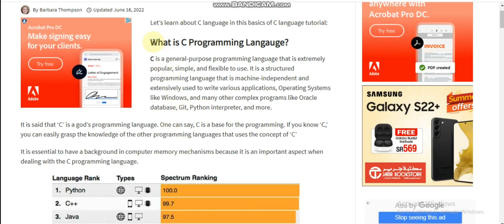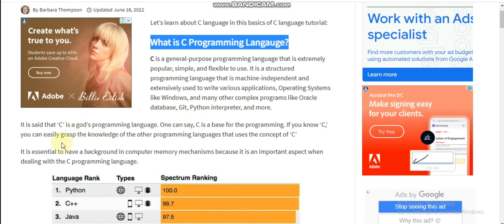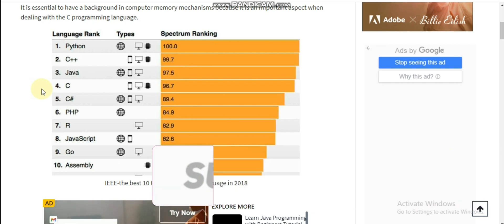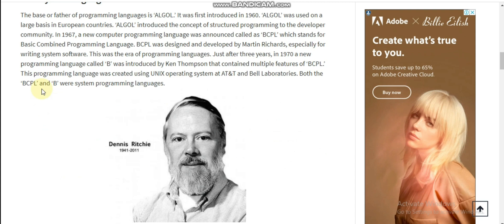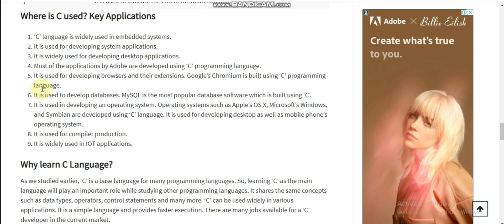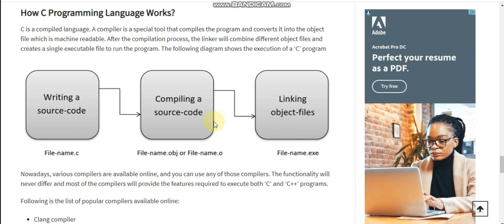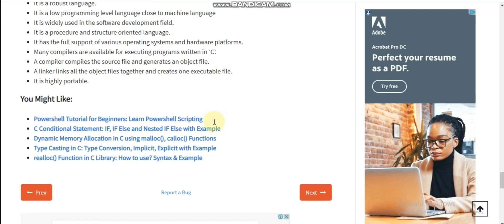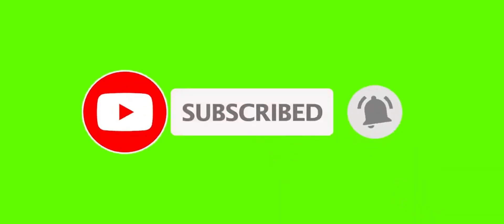What is C Programming Language? Where is C used? Key Applications Basics, Introduction, History